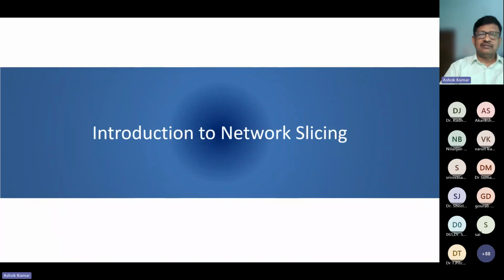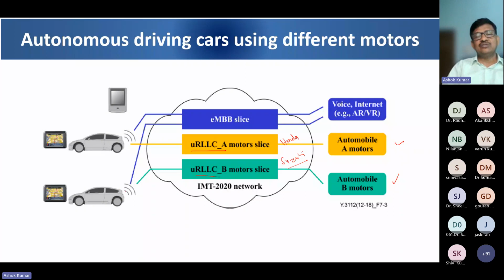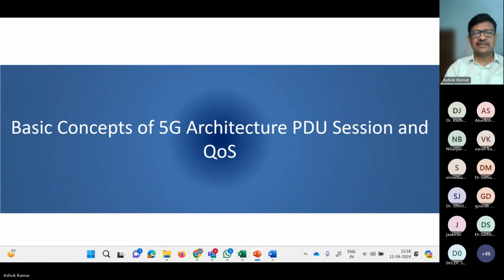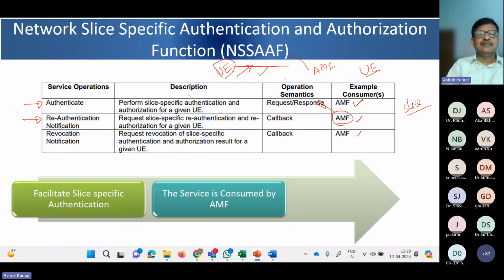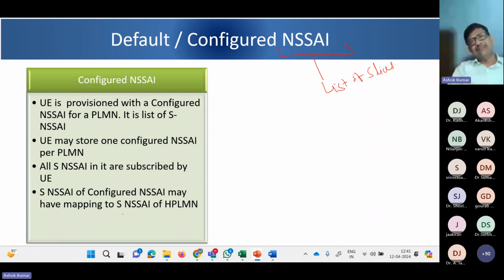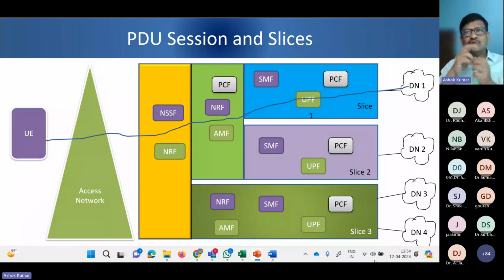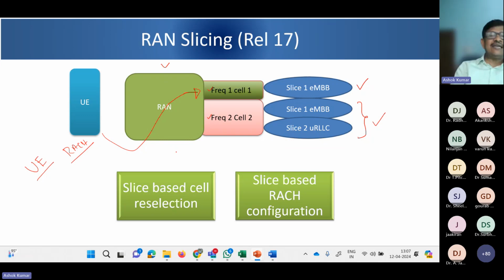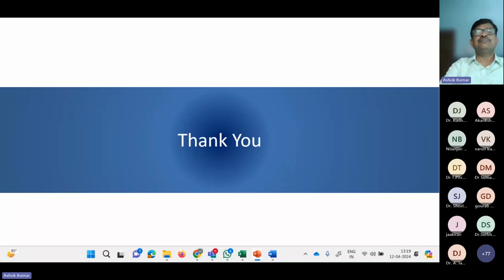Session-17 (12 Apr 2024) "5G Network Slicing", by Shri Ashok Kumar, DDG UPW, DoT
"5G Network Slicing", by Shri Ashok Kumar, DDG UPW, DoT